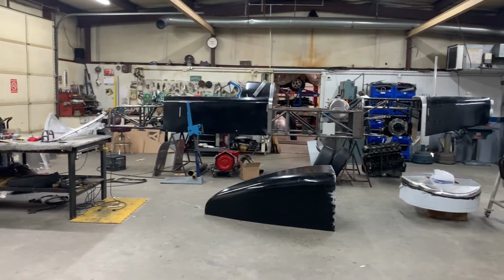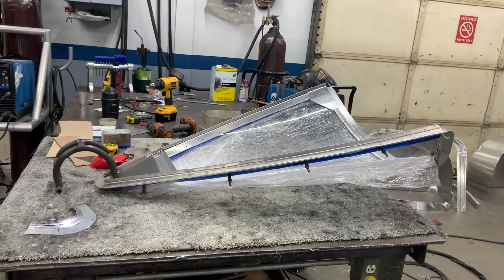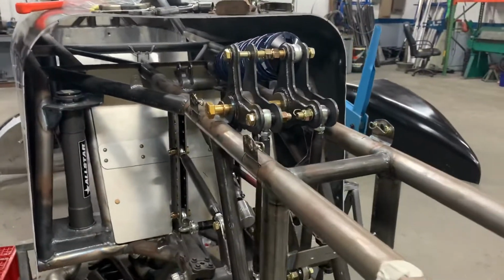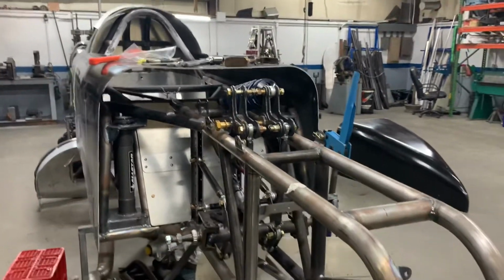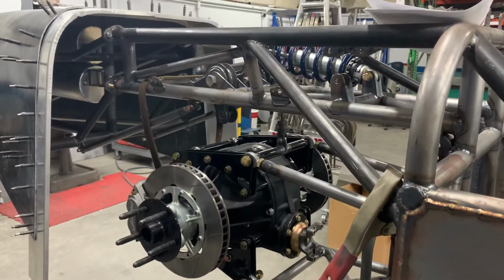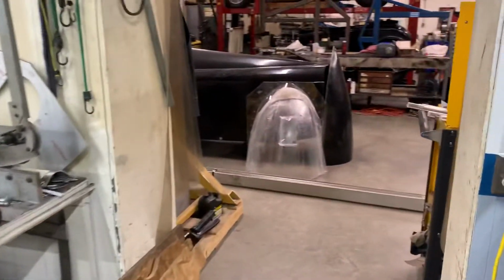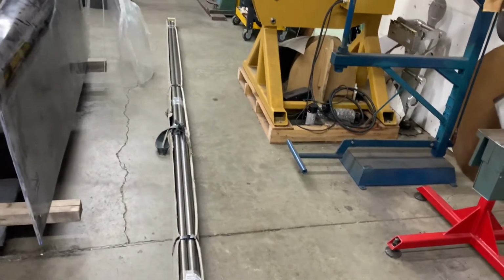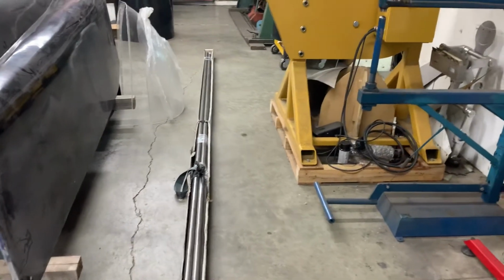Weekly shop update Land Speed Car and Docol R8 material 8/14/20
This weeks shop update I’m talking about the progress on the land speed car along with new material we got in the shop. Docol R8’s